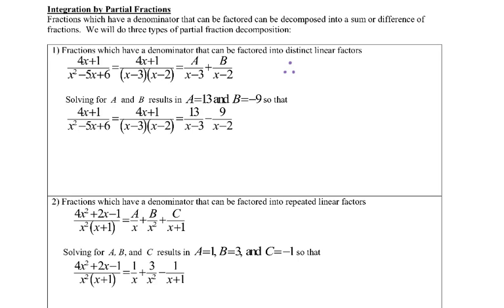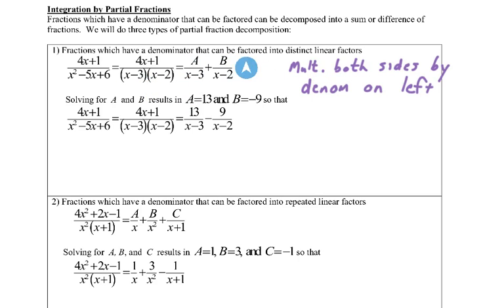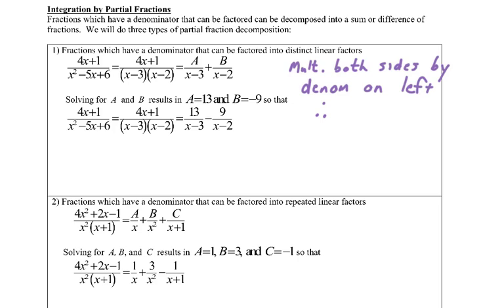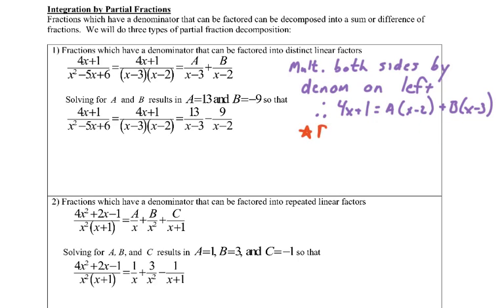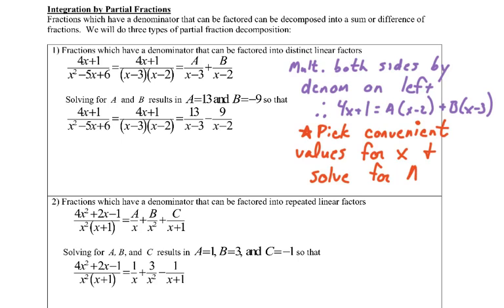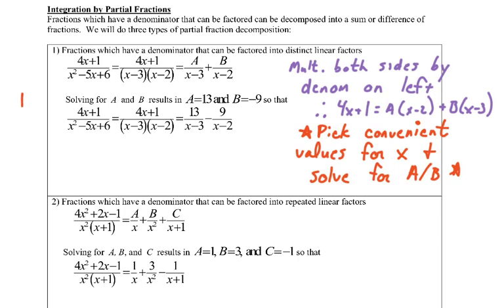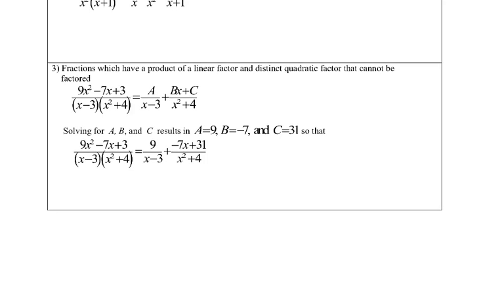CBC Misc BC Topics: Partial Fraction Integration-Intro (Video 1)